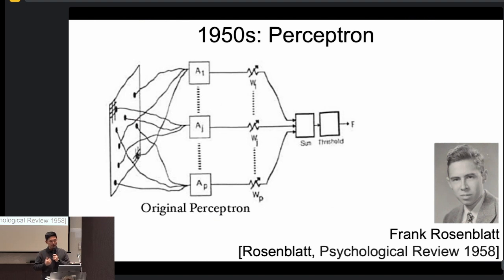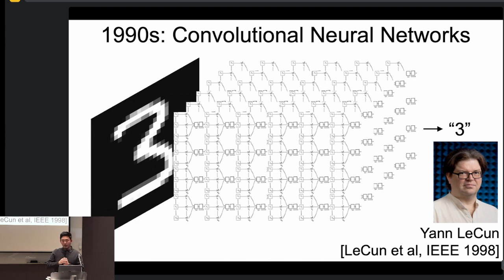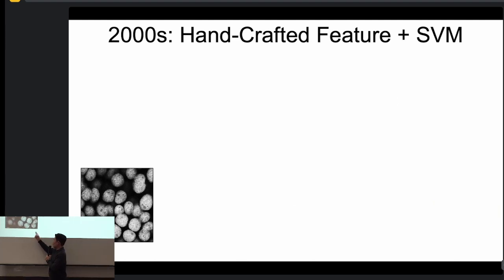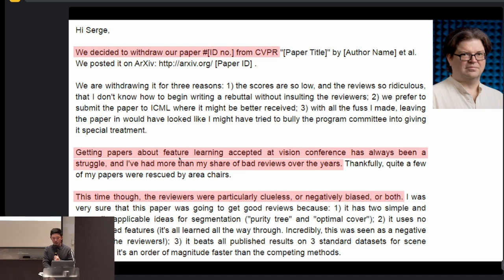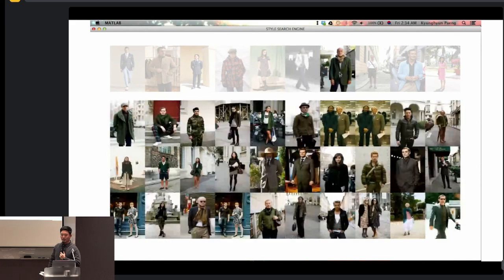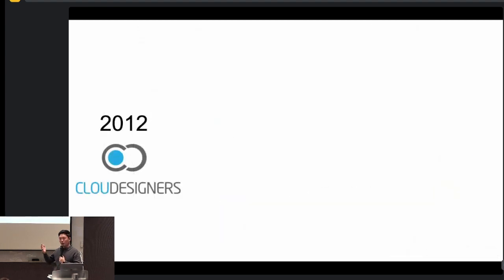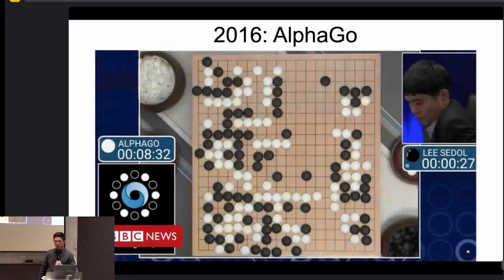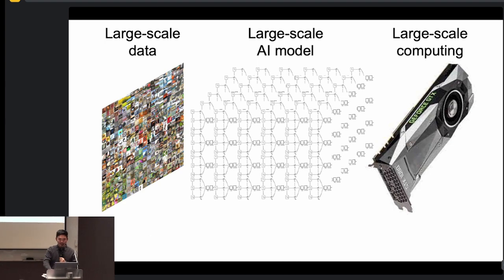Seoul Tech Impact 2023 - Lunit Within the History of AI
Learn about the history of AI and Lunit's role within that from a special session from Donggeun Yoo for the Seoul Tech Impact 2023 hackathon.